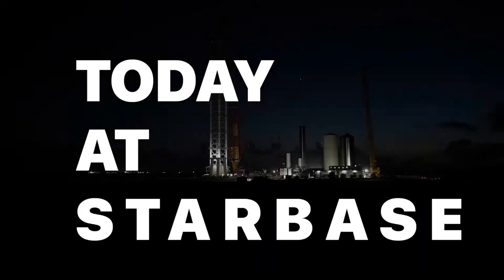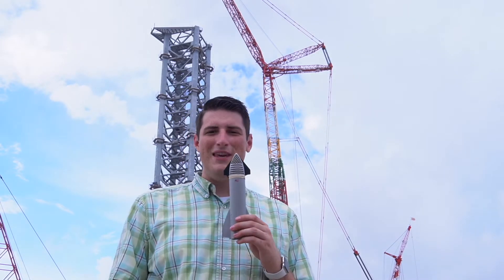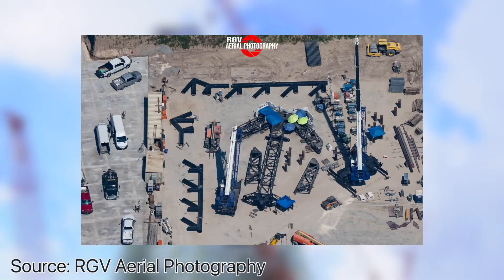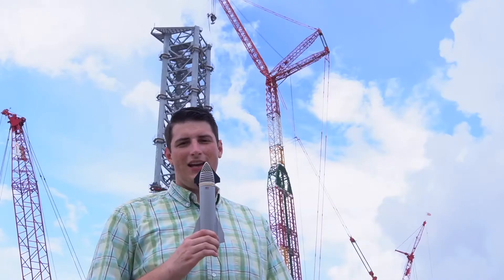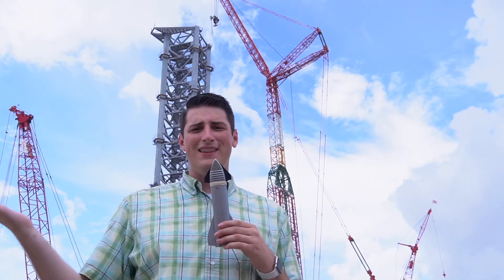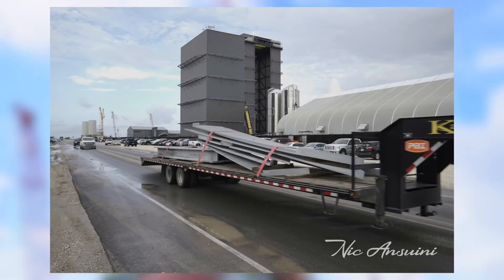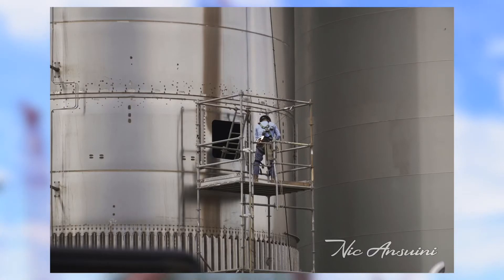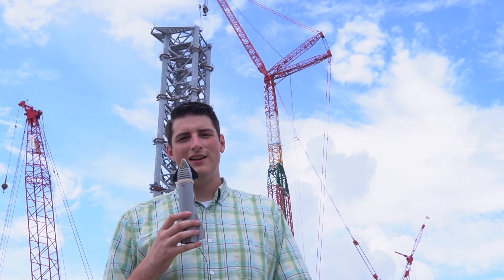Ep. 025 - Today at Starbase July 22nd, 2021